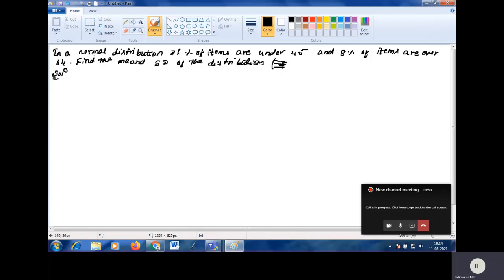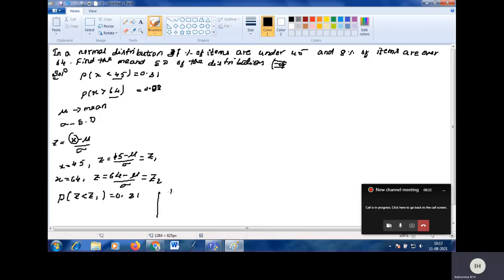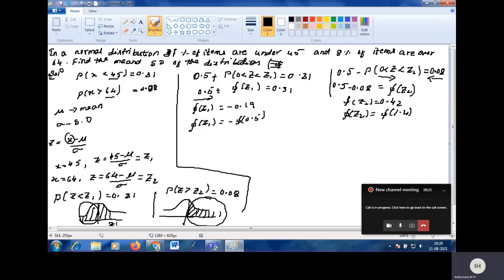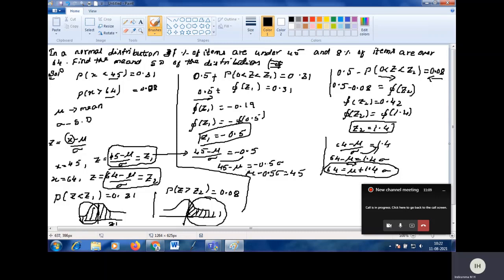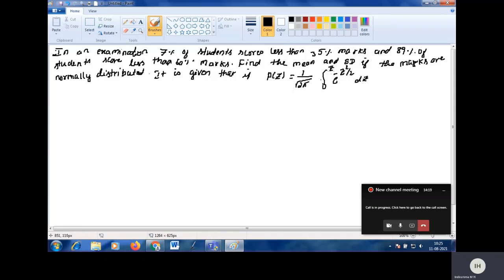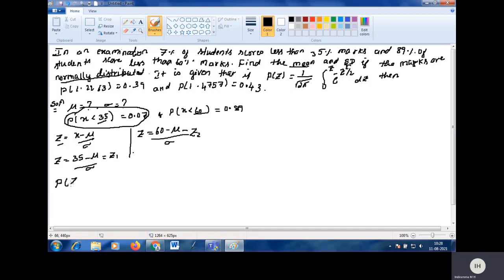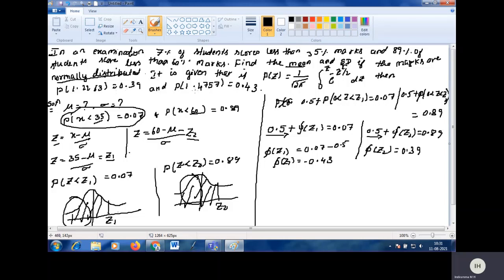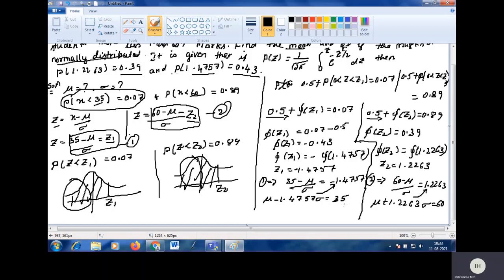problem on normal probability distribution